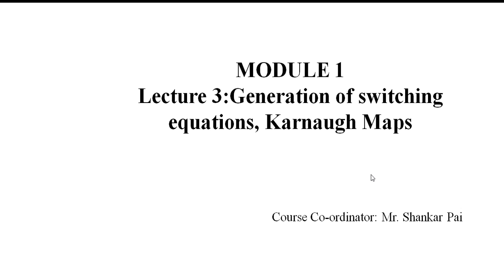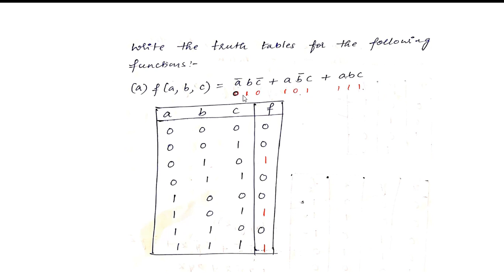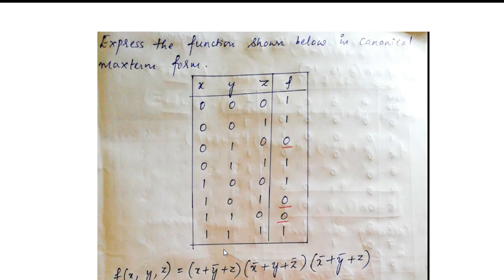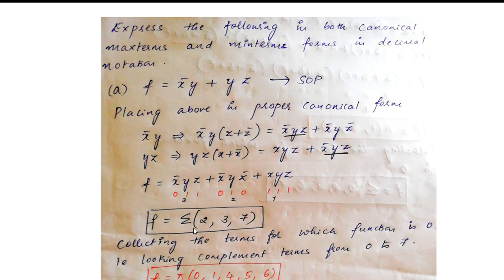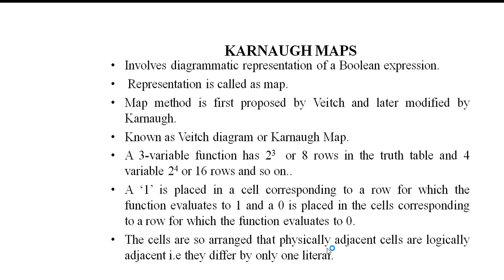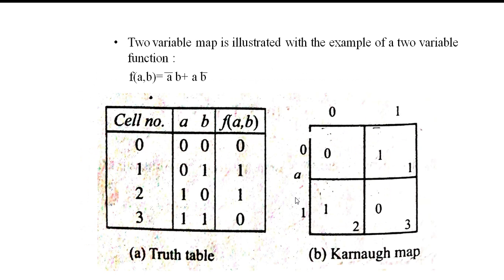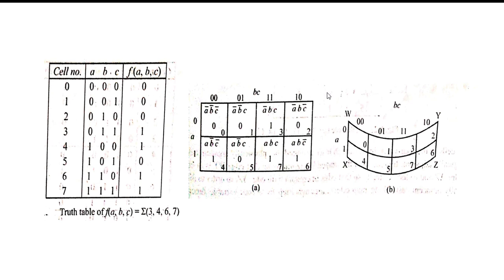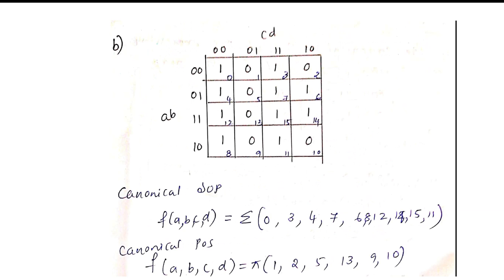DSD 18EC34 Mod1 2 1